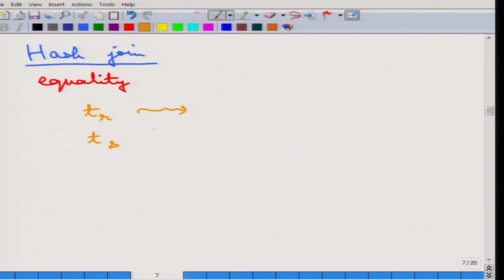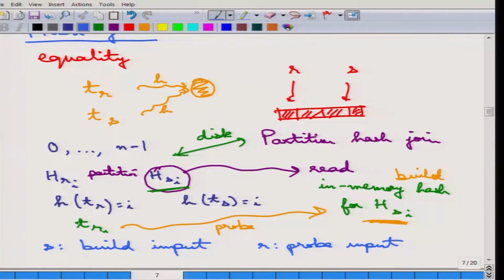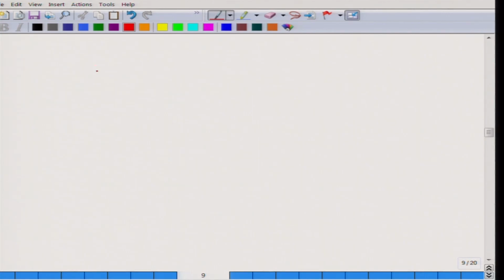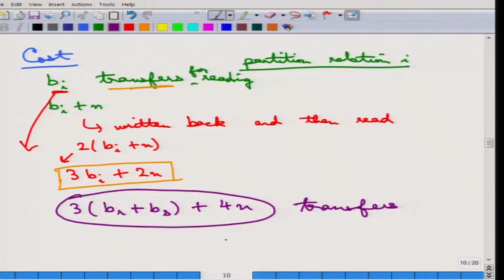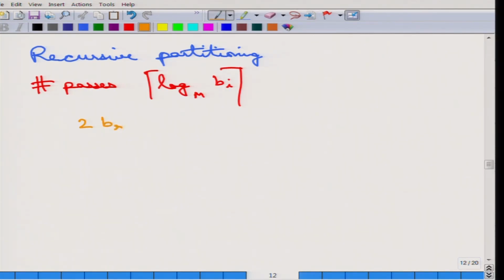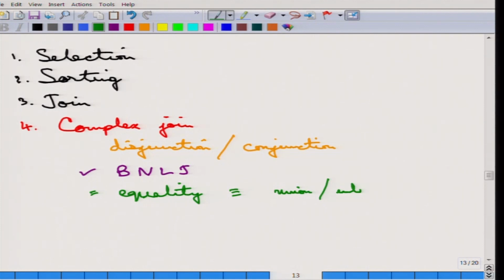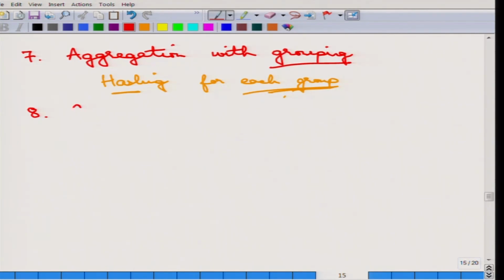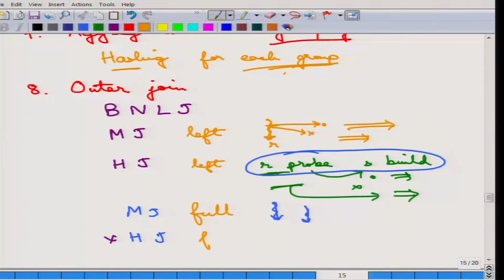Query Processing: Hash join and other Operations